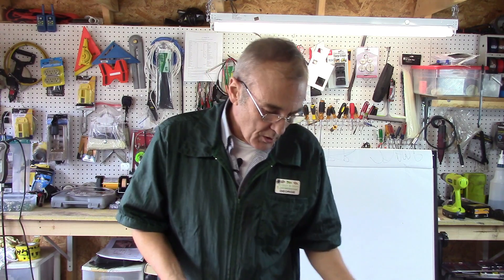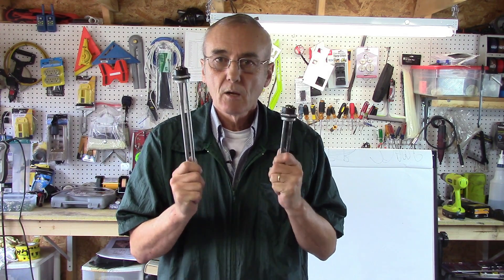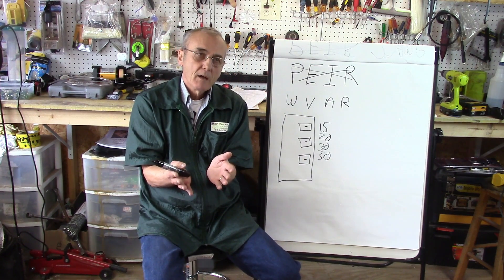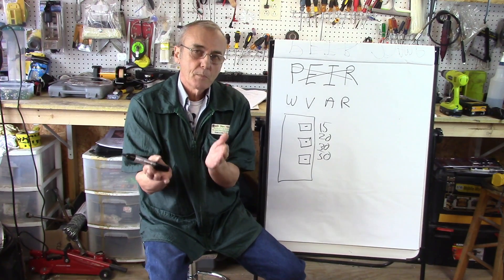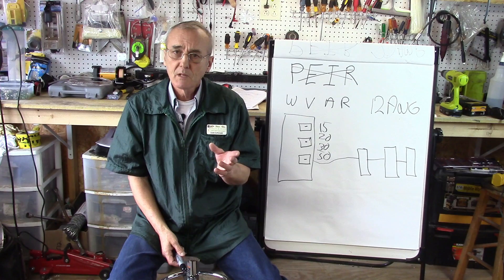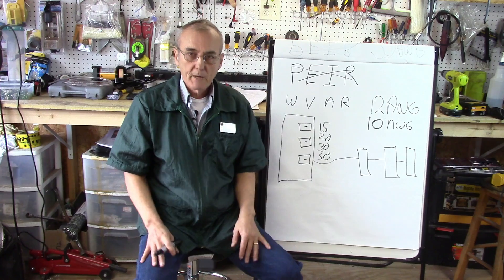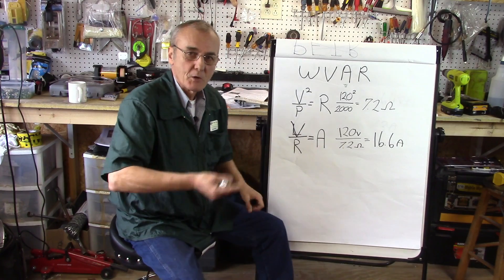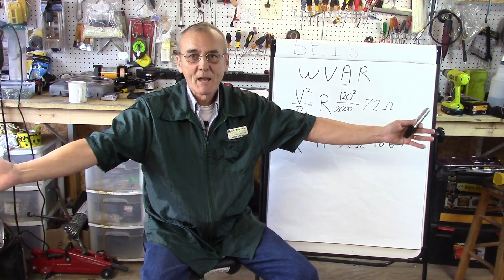EAVALUATING YOUR CIRCUIT WITH ONE HEATER ELEMENT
This video covers evaluating a single heater element system to determine the total amps so you can ensure you are safe.